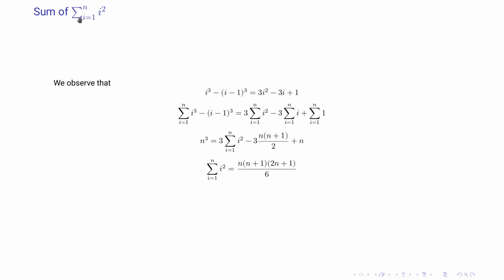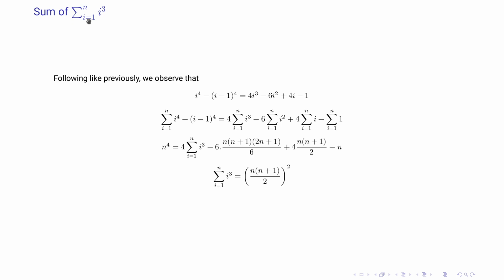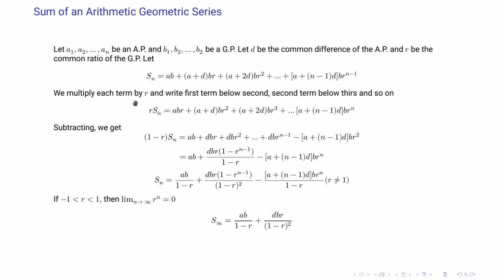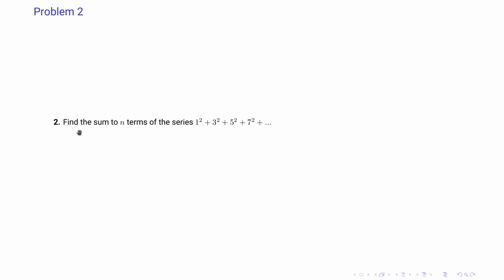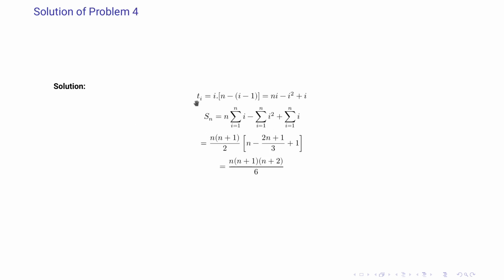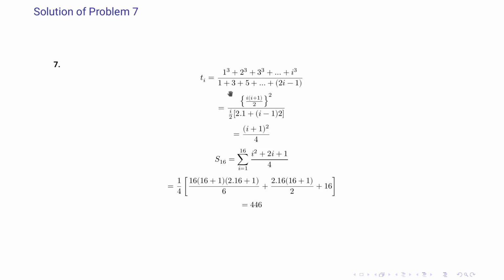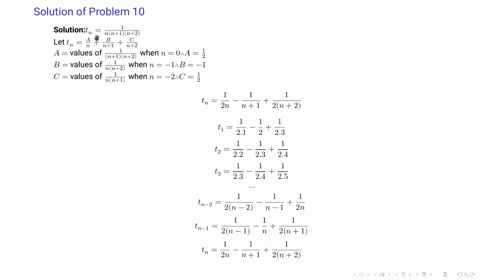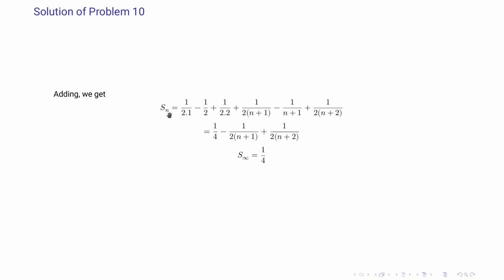Summation of Series Theory and Problems 1-10